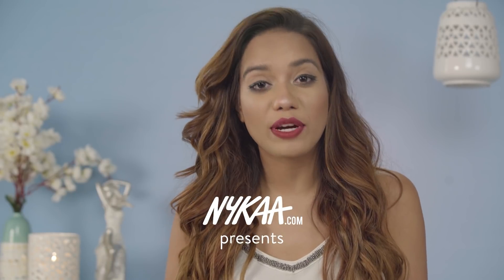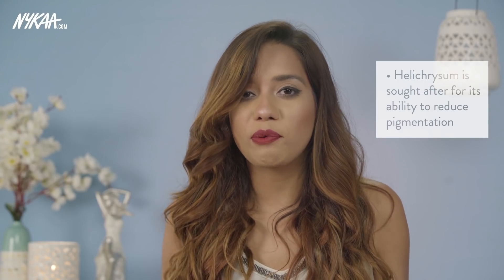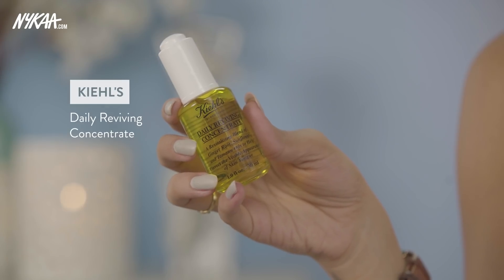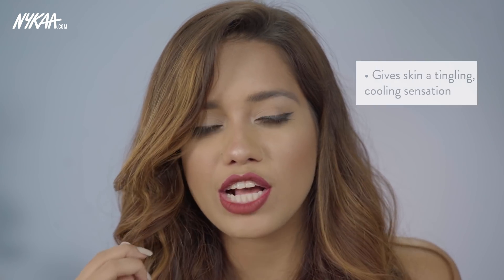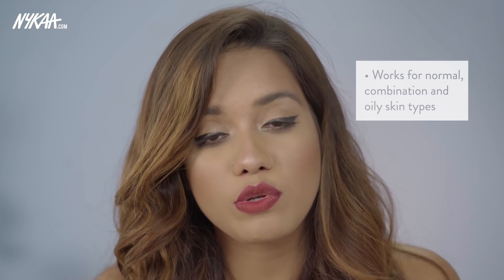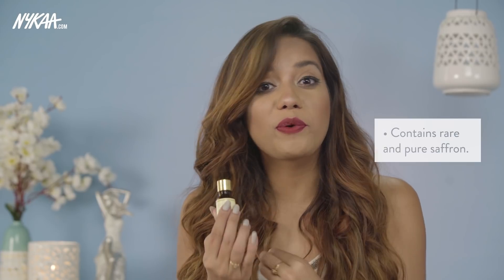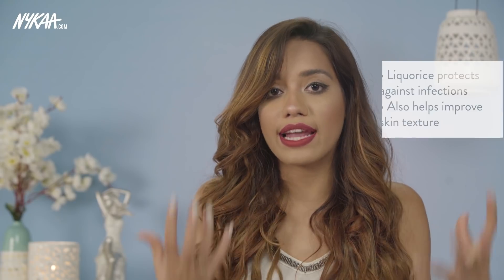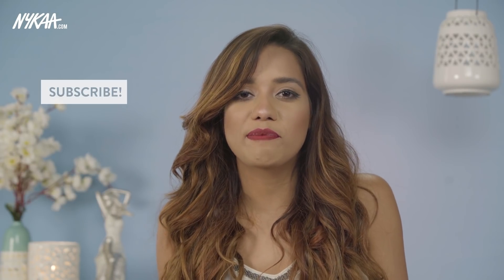Top 5 Serums Ft. Debasree Banerjee + GIVEAWAY(CLOSED) | Nykaa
You are not alone in having no earthly idea what a serum is. Even if you're the proud owner of several serums, it's not a particularly clear product on it's surface. Serum is a skincare product you can apply to your skin after cleansing but before moisturizing with the intent of delivering powerful ingredients directly into the skin. Serum is particularly suited to this task because it is made up of smaller molecules that can penetrate deeply into the skin and deliver a very high concentration of active ingredients. Skincare should never stress you out, so we pooled our collective knowledge, did a bit more research, and compiled a cheat sheet of sorts. Here are the top 5 serums for you that are perfect for a complete skincare routine!
These are my top 5 favorite serums
1. Juicy Chemistry - Helichrysum and Rosehip Serum Cell
2. Kiehls Daily Reviving Concentrate
3. The Faceshop Chia Seed Moisture Recharge Serum
4. Innisfree Green Tea Seed Serum
2. Like the video
4. Follow Nykaa and Debasree on all of their social media (Twitter and Instagram). Mention your instagram ID as well. The Giveaway is only open for People in India Last day of the Giveaway is October 9th 2017 Winners for the activity are: 1. Ira Malaviya (@ira_malaviya) 2. Jasleen Kaur (@jaskaur125)